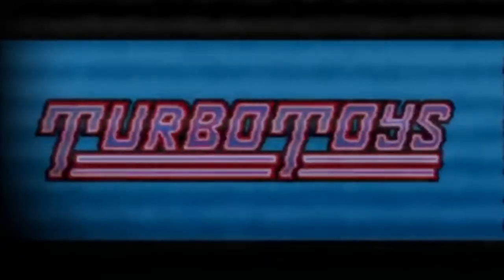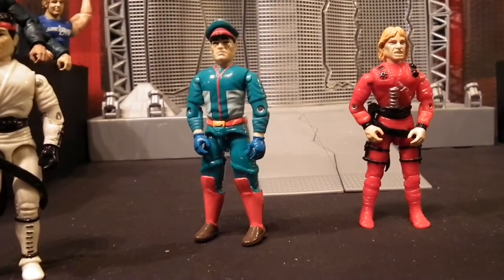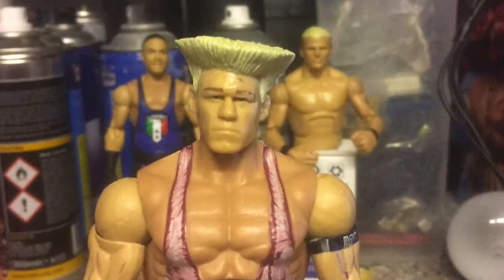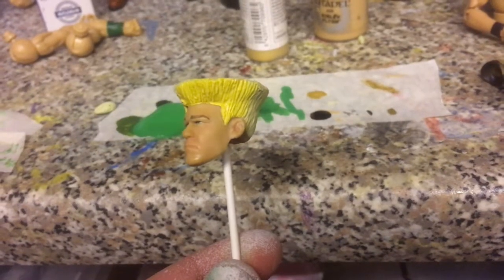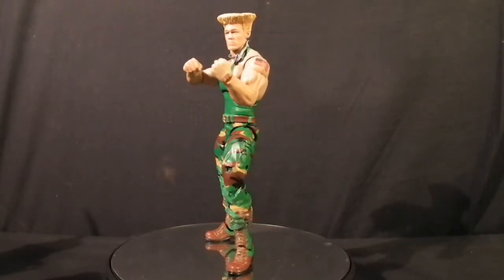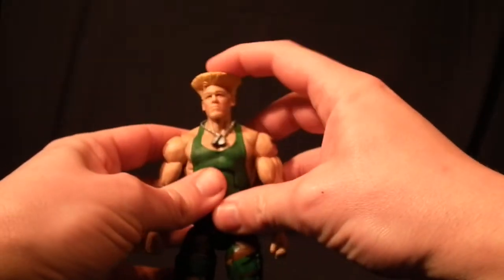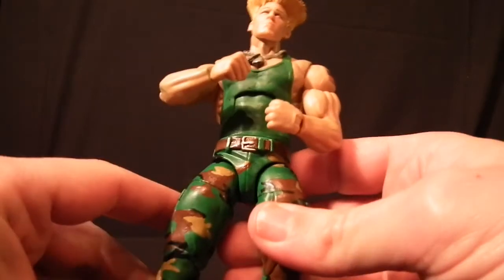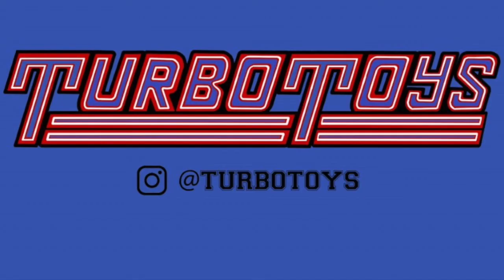How I made a Custom Guile from Street Fighter toy Action figure, Review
I Show how to make a custom Guile out of WWE Mattel wrestling figure parts, making John Cena In one of the popular street fighter characters

Intro video and logo created by
@Thenwf instagram: